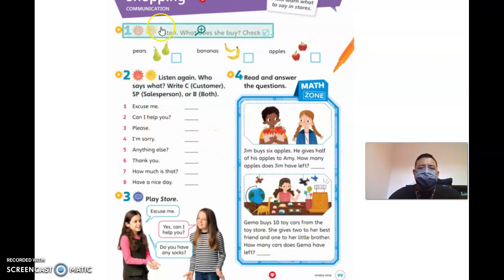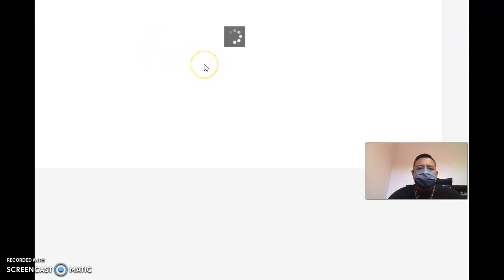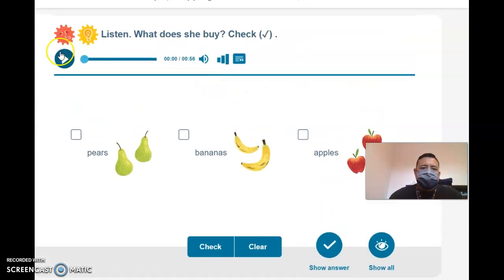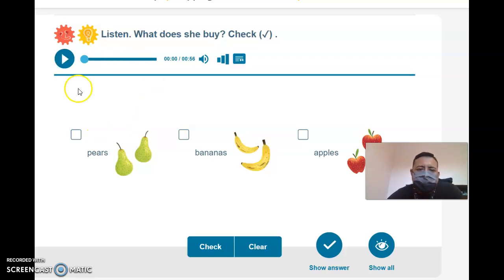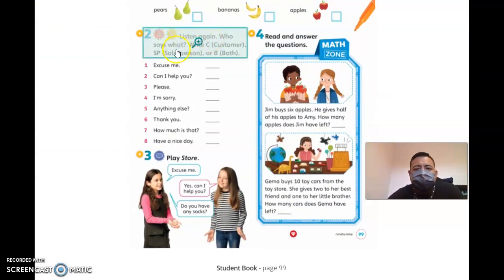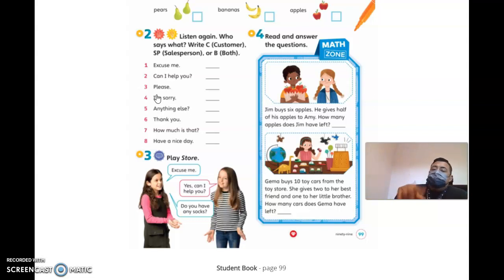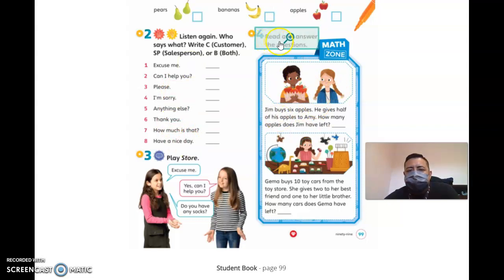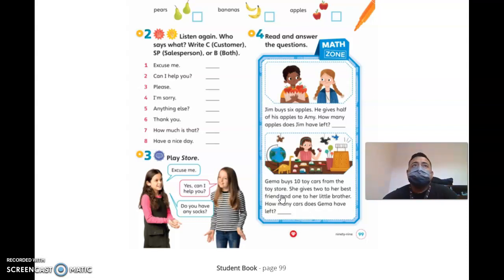3rd grade elementary Tuesday 26th, April 2022